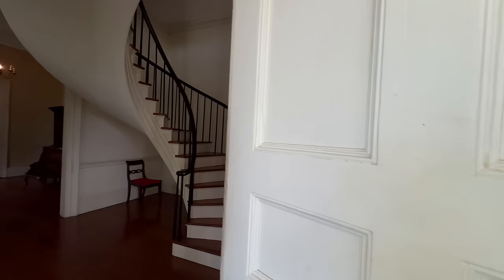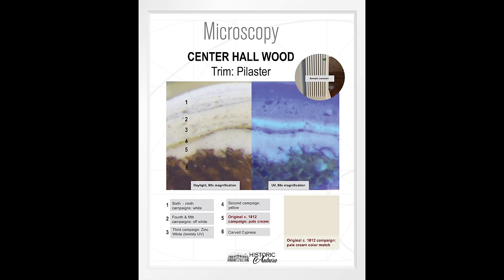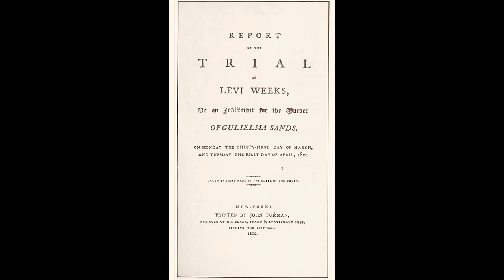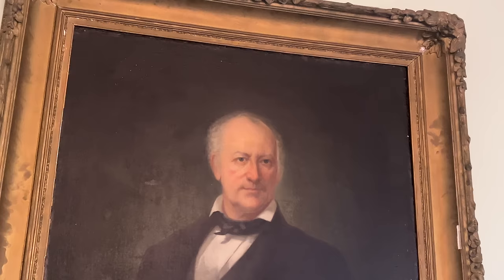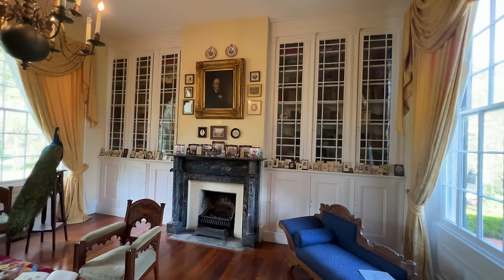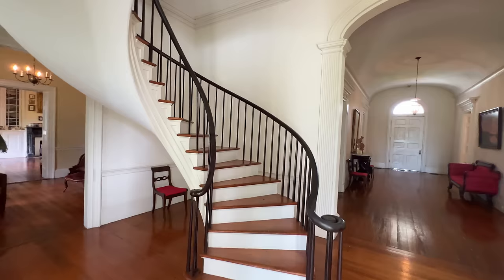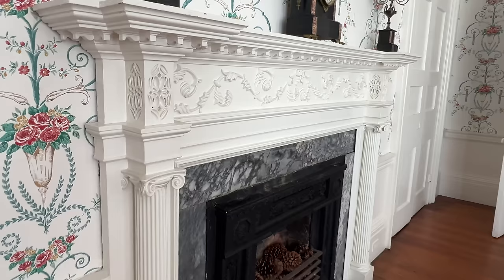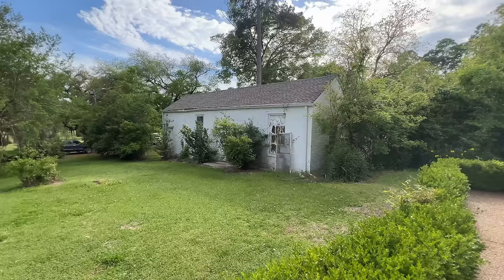The Murderous and Mysterious History of Auburn, The First Grand Mansion of Natchez, Mississippi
Auburn was built for Lyman Harding, first Attorney General of the Mississippi Territory.  Harding defended Aaron Burr in his 1807 arraignment, and soon became one of the wealthiest citizens of the city during its territorial period.

The homes architect and builder was the infamous Levi Weeks. Recently arrived from New York under a cloud of scandal, Weeks was hired to design the “most magnificent building in the Territory.”  Auburn introduced classical architecture to the Territory, with its classical giant-order Ionic portico, and is one of the purest forms of neo-classical Federal architecture in the city. The most outstanding feature of all the grand design is the free-standing, 360 degree staircase, one of only a few in the United States.